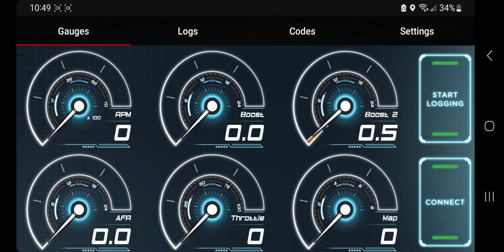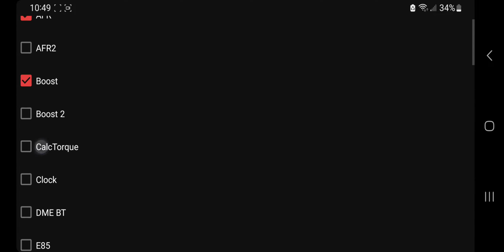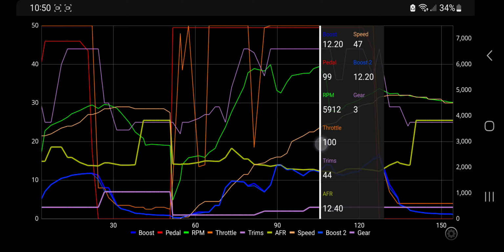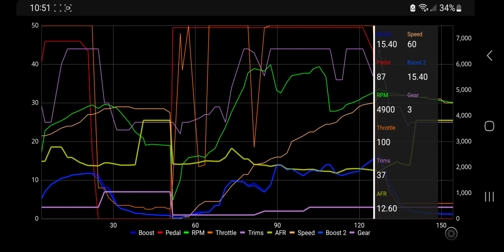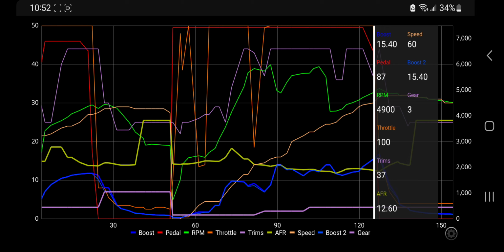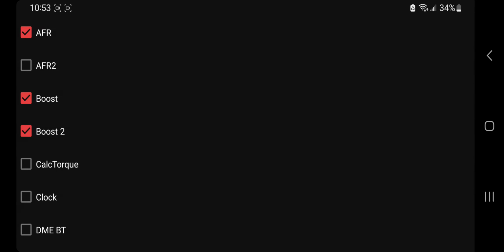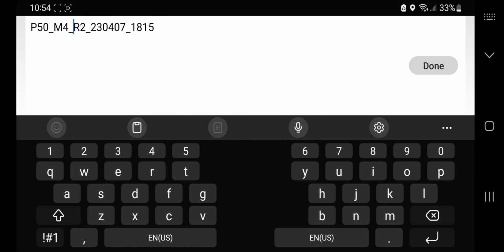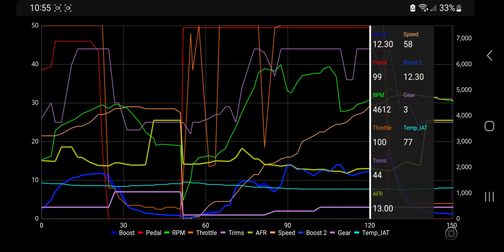JB4 BT Map 4 run Data log. How to add data on logs.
JB4 BT app data log on a Map 4 run.

I explain how you can add or change data after data log was done.  Great for digging in run so you dial your car better for the next run.

Check out our online store and pick up JB4 tuners and the JB4 BT kits here.

Thanks